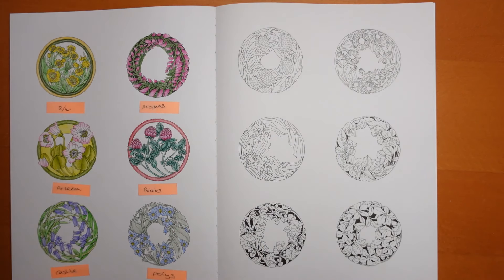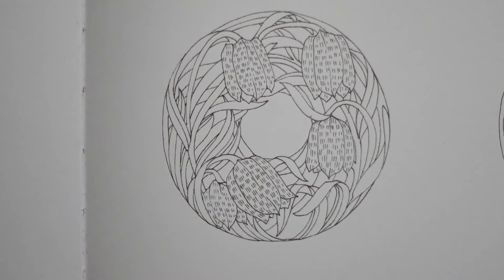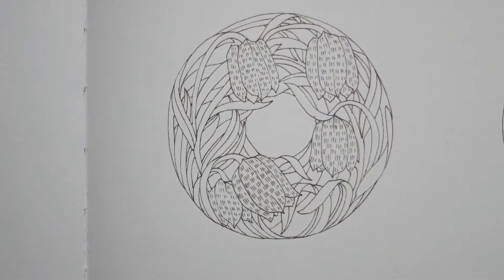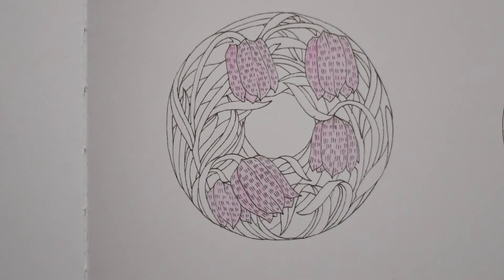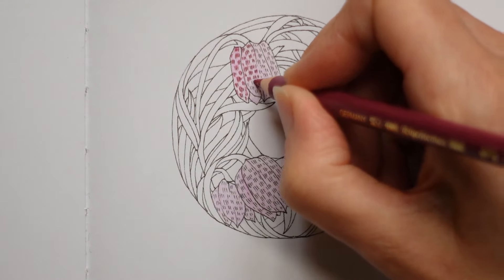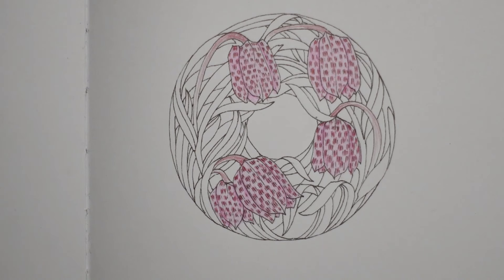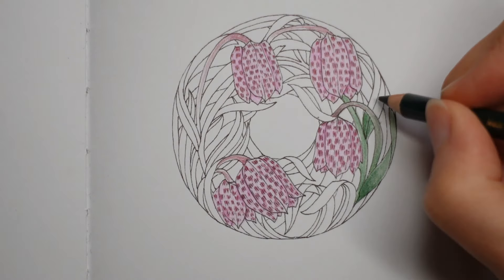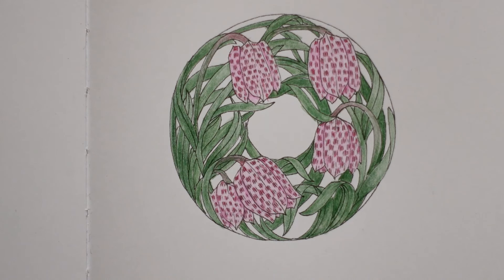Walk in the Woods by Leila Duly - Snakes Head Fritillary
This is a colouring tutorial from a picture in Walk in the Woods by Leila Duly using Polychromos pencils. You can see my flip through of the book

*🌻🌻Resources Used:*
*Walk in the Woods by Leila Duly:*
UK Amazon
US Amazon

*Pencils used:* light magenta, magenta, pine green